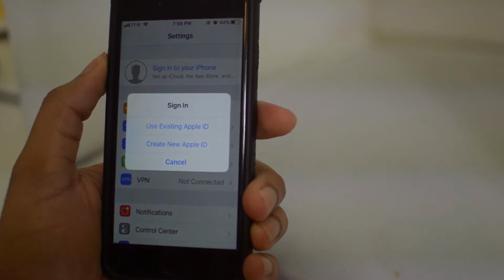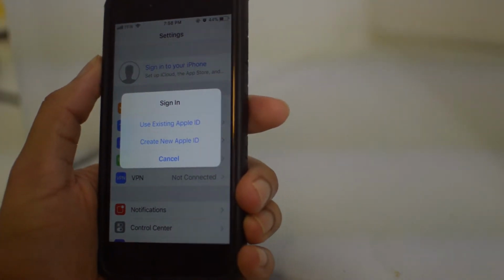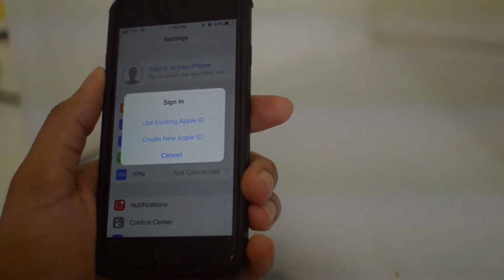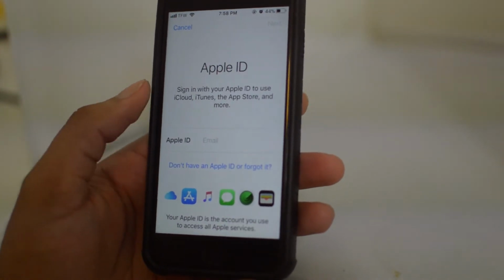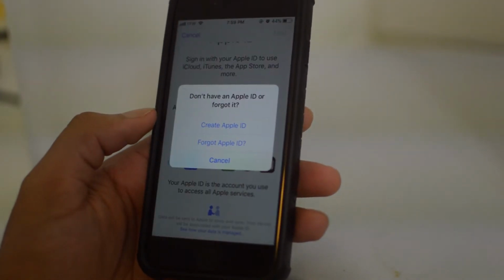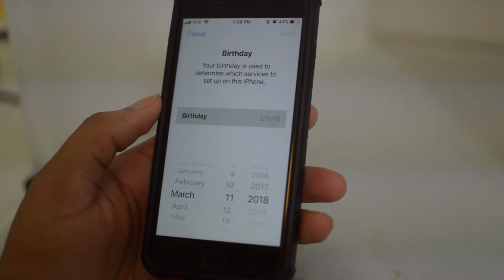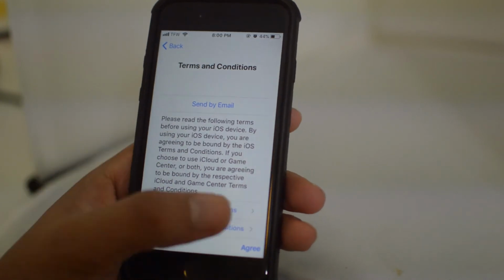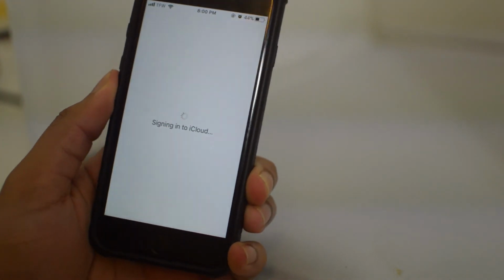How to Make New iCloud Account iPhone 8 / iPhone 7 / 2018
Here we can see How to Make New iCloud Account.

Thanks,